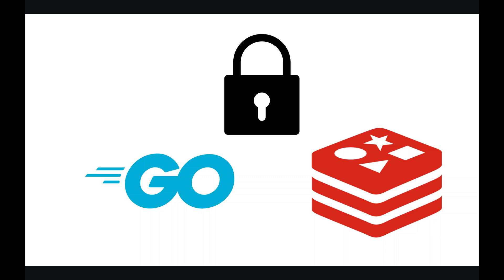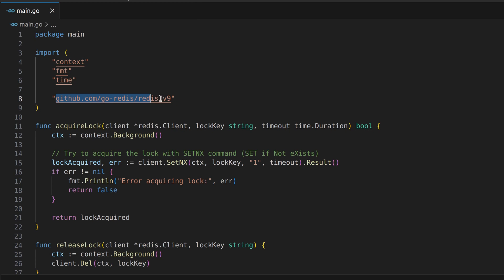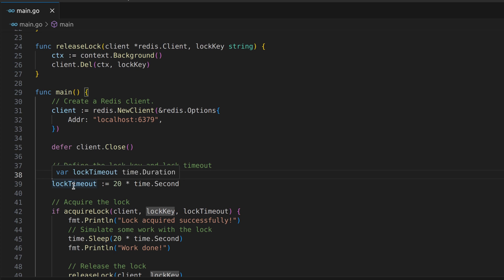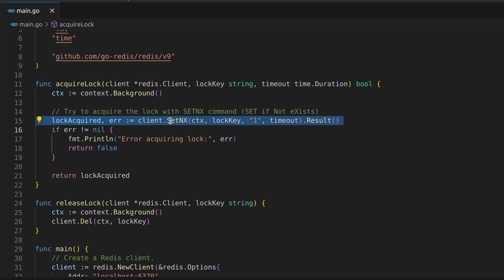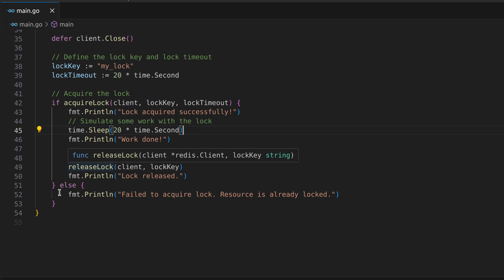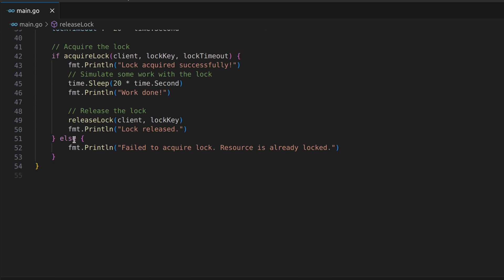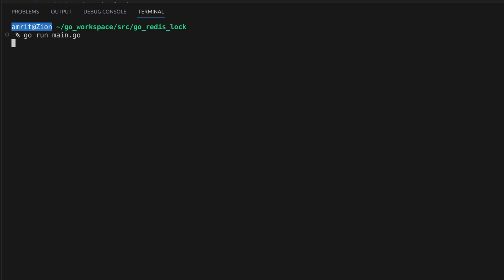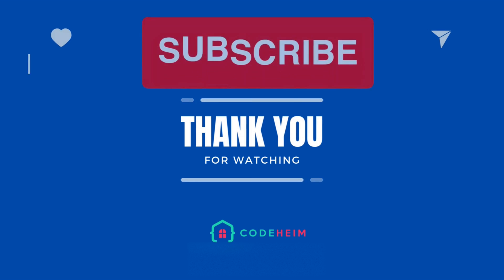#8 Golang - Unlocking Distributed Redis Locks in Go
🔐 Ready to scale up your Golang applications with distributed locks? This tutorial is your key to mastering Distributed Redis Locks in Go. In this video, you'll learn:

🌐 What is a Distributed Redis Lock and why it's crucial for modern web applications.
🛠️ Step-by-step guide on implementing a Distributed Redis Lock in Golang.

Whether you're dealing with high concurrency or need to ensure data integrity across distributed systems, this video will provide you with the tools and knowledge to implement Redis locks effectively in your Go applications.